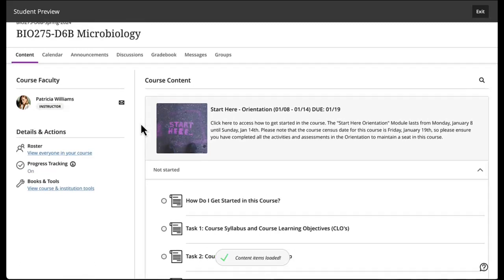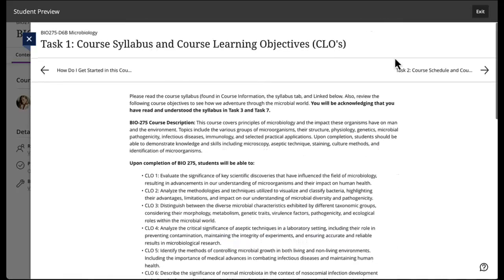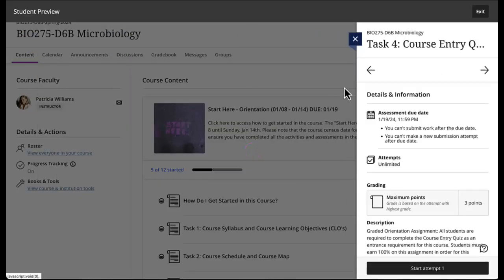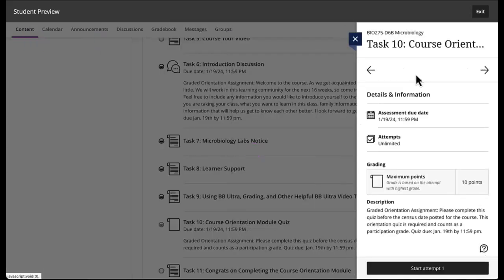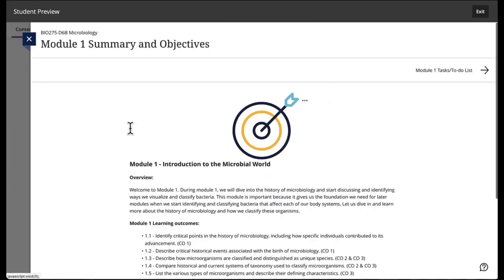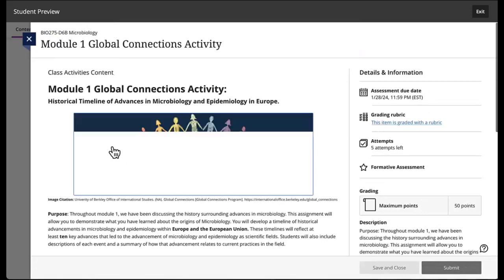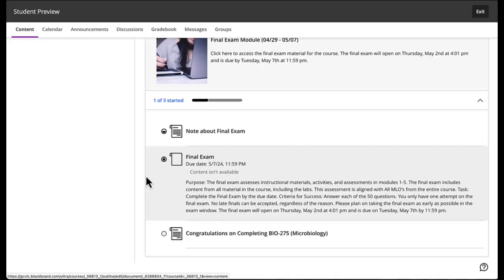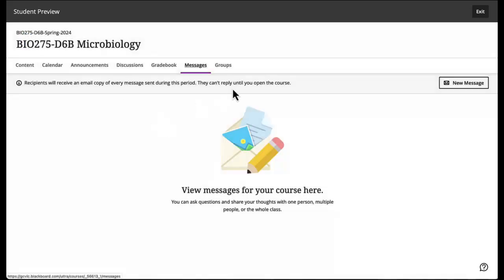BIO 275 Course Tour Video SP 2024